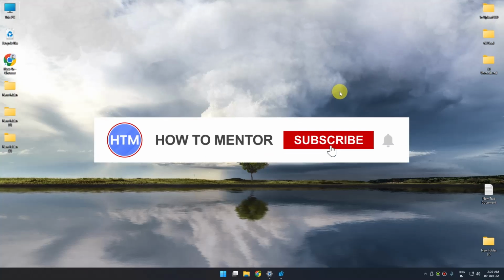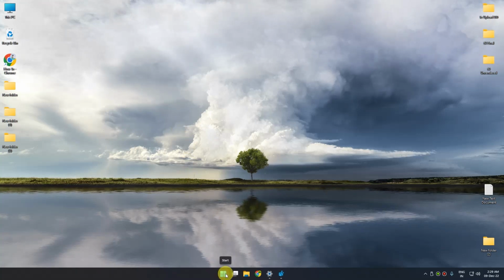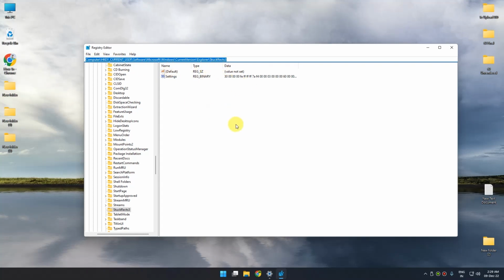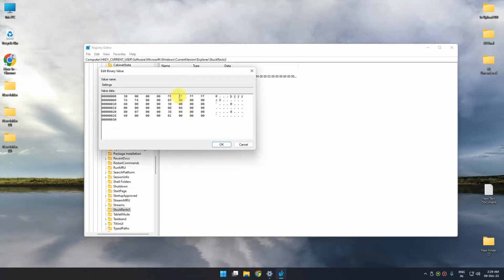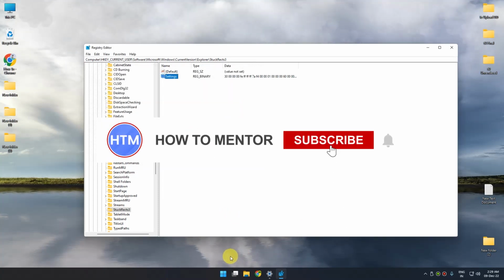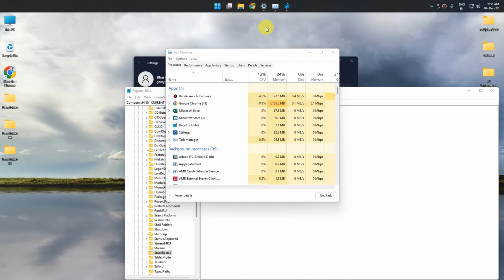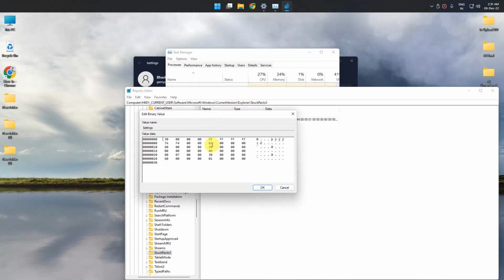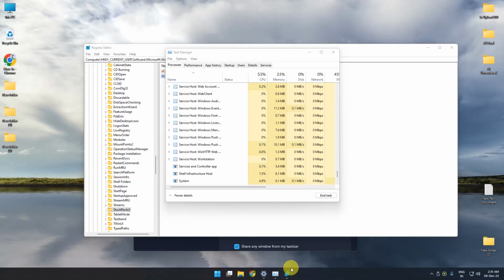How To Get The Windows 11 Taskbar On Top (EASY!)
How To Get The Windows 11 Taskbar On Top. It’s a very easy tutorial, I will explain everything to you step by step.

\HKEY_CURRENT_USER\Software\Microsoft\Windows\CurrentVersion\Explorer\StuckRects3